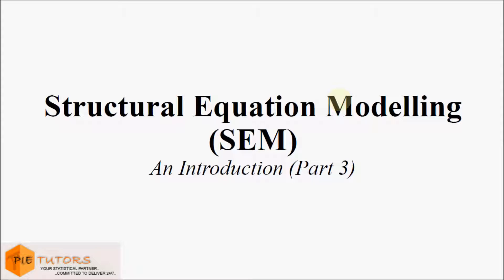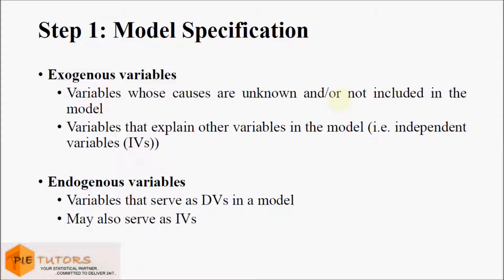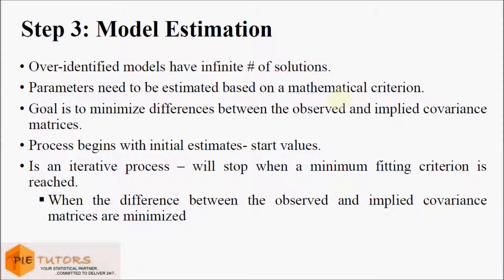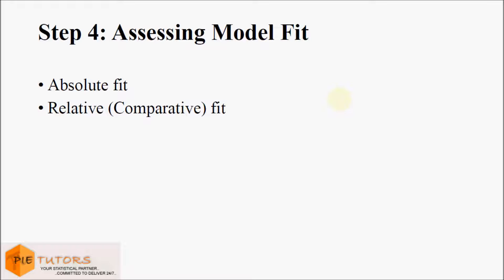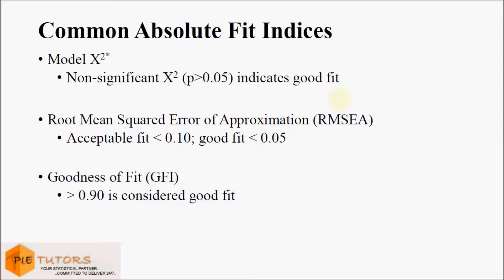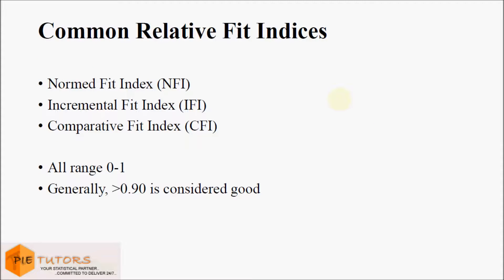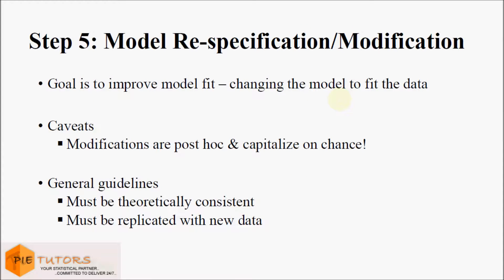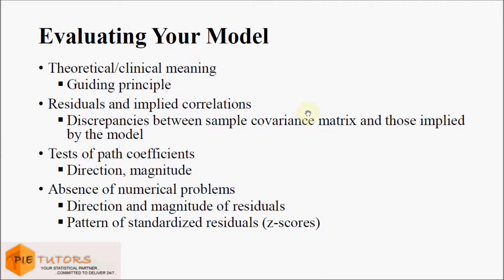Performing Structural Equation Modeling Analysis (Lecture 3)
This is Lecture 3 from PIE TUTORS's Online Structural Equation Modeling Training Series.